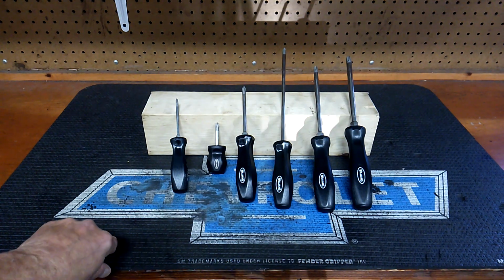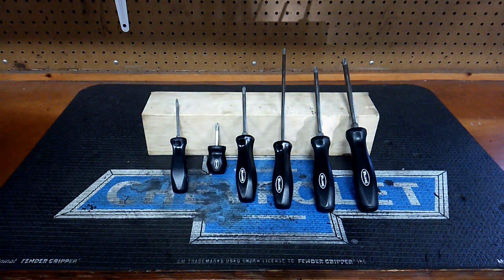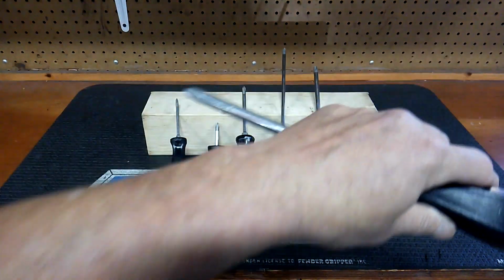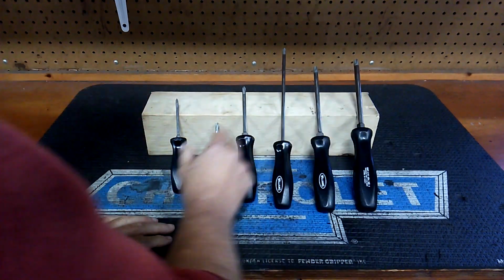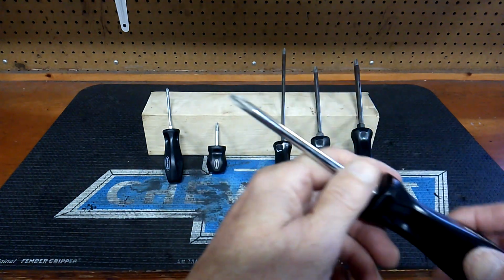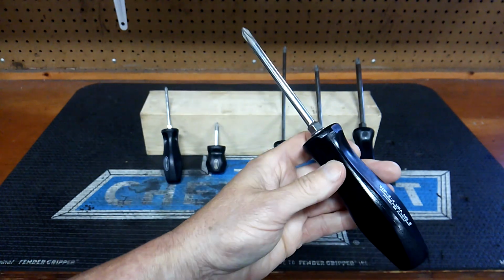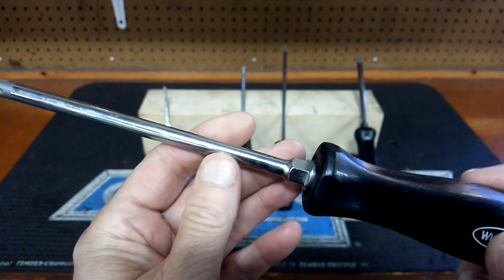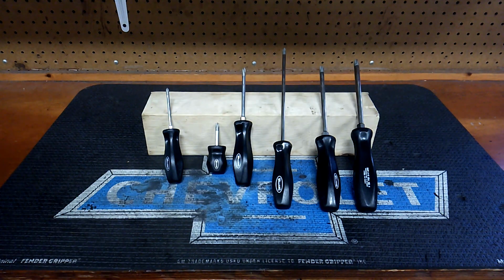USA made screwdriver set,snap on quality at a fraction of the price,big bang for the buck,episode 3